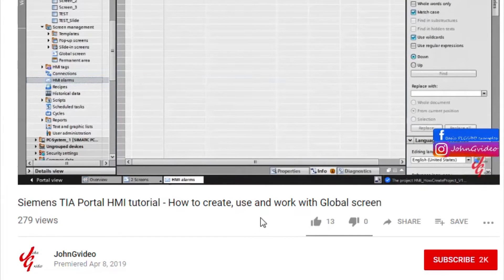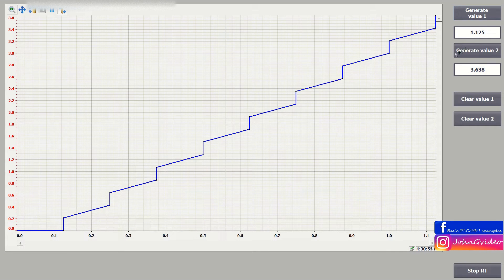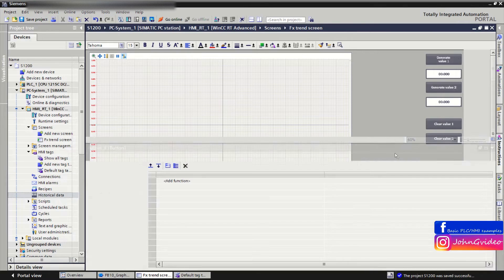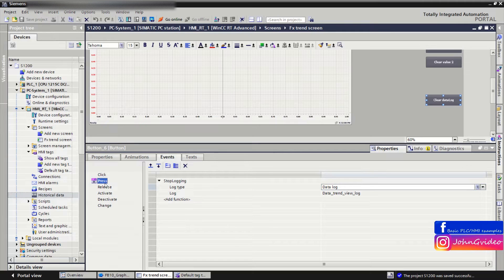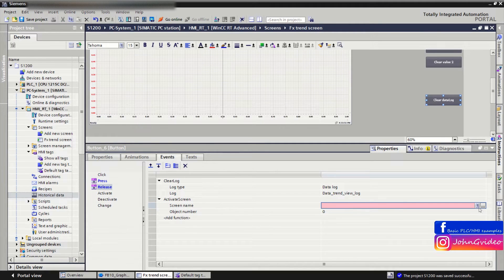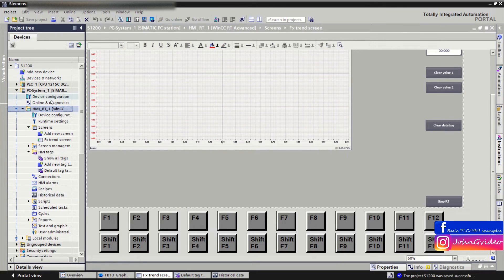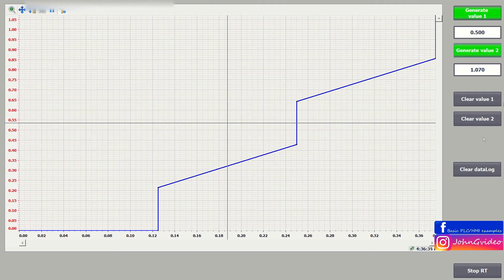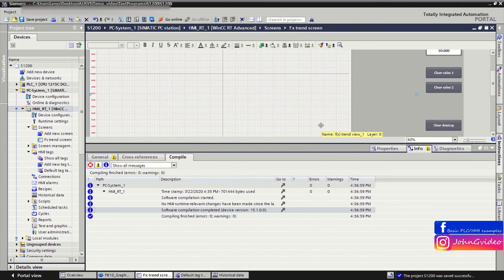Siemens TIA Portal HMI/RT tutorial - Clear Data logs of HMI (Historical data)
Video example about, how to Clear Data logs of HMI RT device and also, how to Stop Logging of tags into HMI data log. Also how to again Start Logging tags of HMI into data log.

Labels:
tutorial
PLC
PLC tutorial
How to work with PLC
TIA Portal
WinCC
Siemens
Siemens PLC
TIA Portal tutorial
programming tutorial
PLC basics
PLC programming
Step7
Simatic manager
WinCC flexibile
Automation
Automation programming
Industry
Automotive
Programable logic controler
Robotics
Software
Hardware configuration